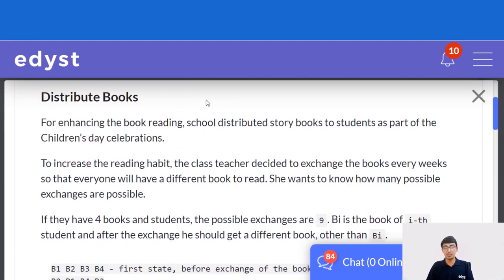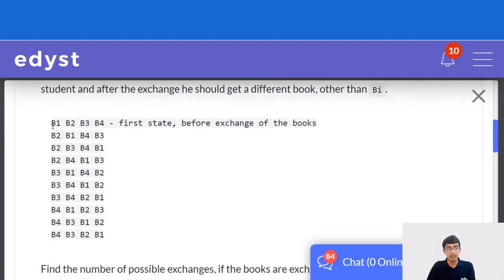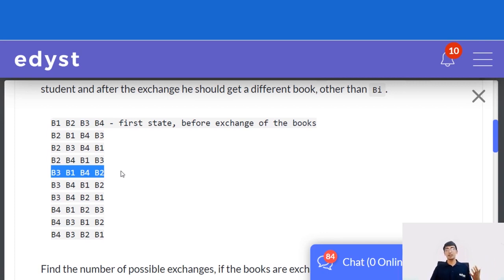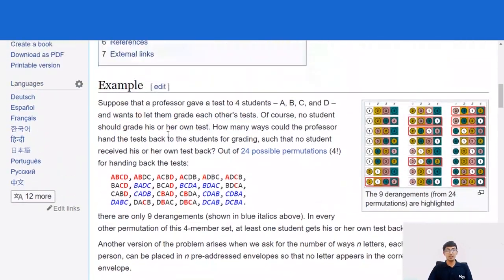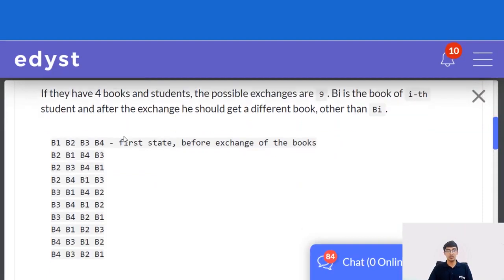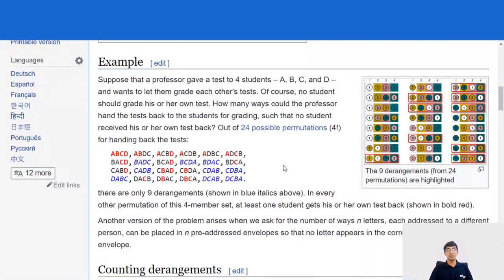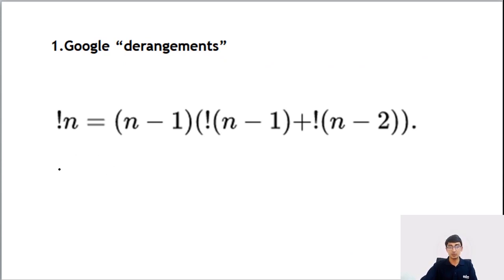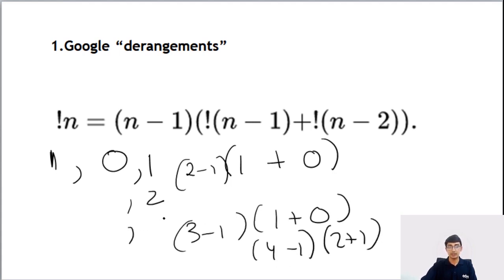Distribute Books | TCS CodeVita 2019 Question with Answer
Solving TCS CodeVita 2019 Coding Questions | Distribute Books

Presented by: Aneeq Dholakia (IIIT-Hyderabad) Co-founder | Edyst

Key points covered in the Webinar:
•    Overview of CodeVita  topics
•    Review of the CodeVita 2019 Questions (Zone 1)
•    Solutions to CodeVita 2019 Questions (Zone 1)
•    How to plan and do the best in the CodeVita challenge 2019 (Zone 2)
•    Tips and Tricks & Last minute inputs

Follow us